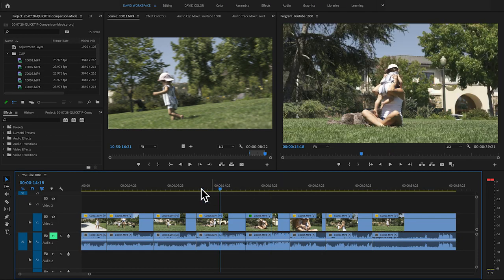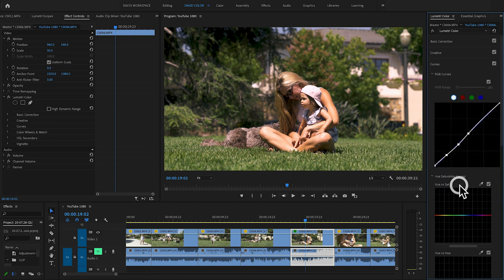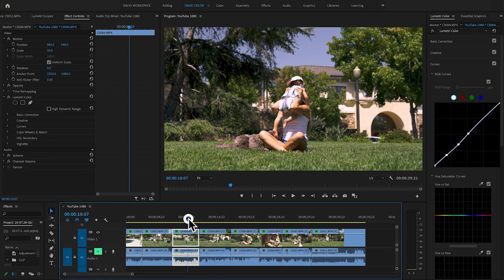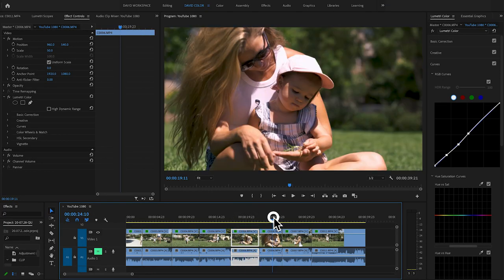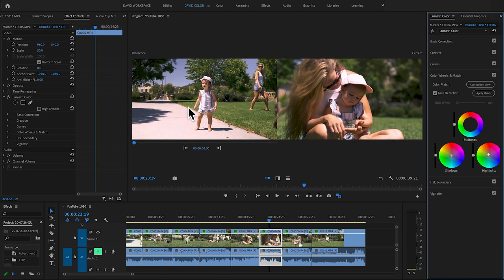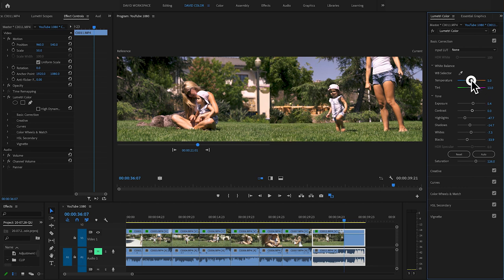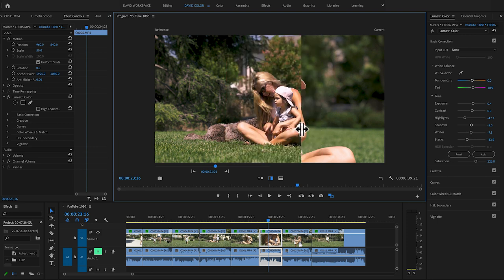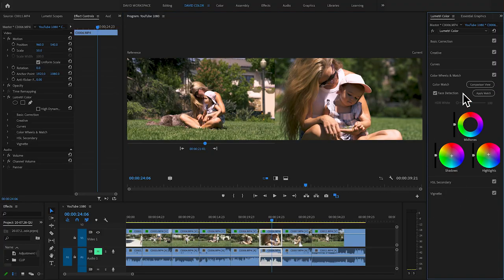THE BEST HIDDEN FEATURE - Adobe Premiere Pro 2020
ALL MY GEAR:
*360 camera: Insta360 ONE R